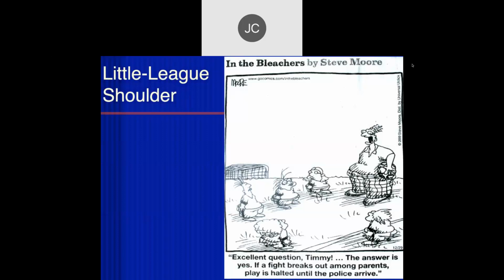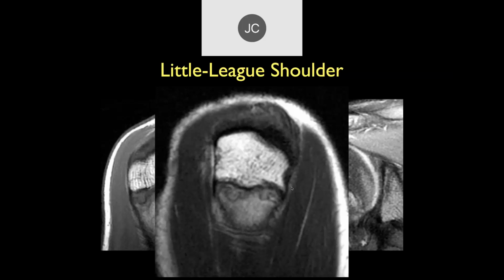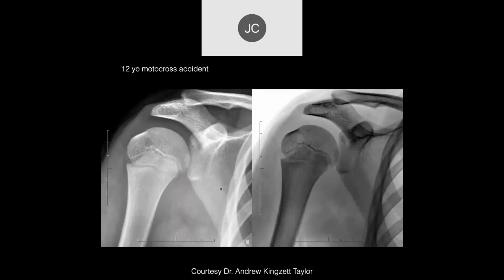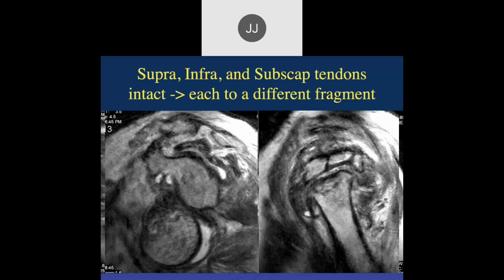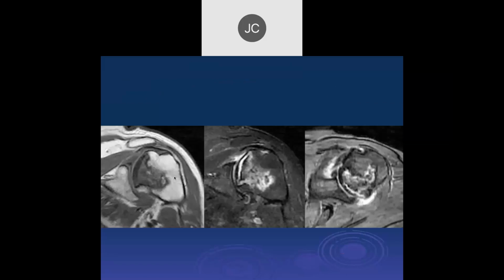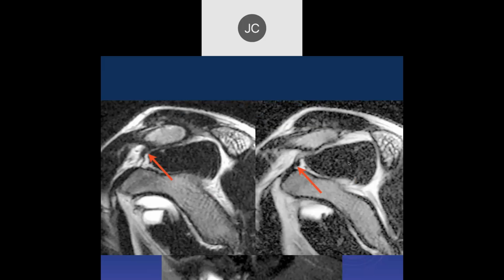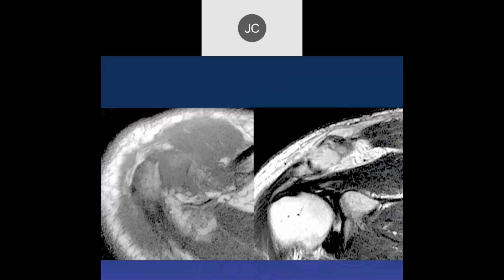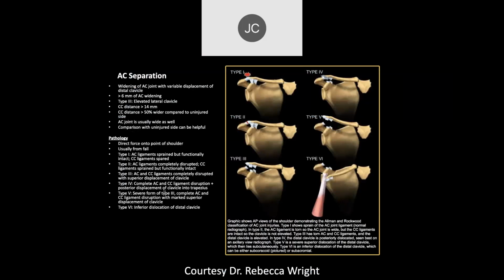MRI of the Shoulder | Shoulder Bone, Part 2 | 2023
Topics in this video include: little-league shoulder, humeral fractures, acromioclavicular joint injuries, and a discussion of related videos.